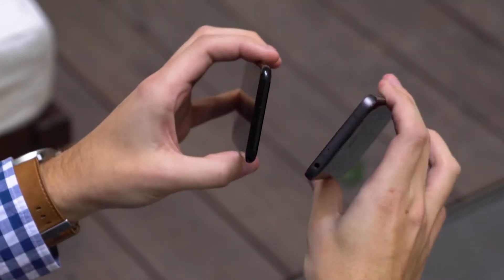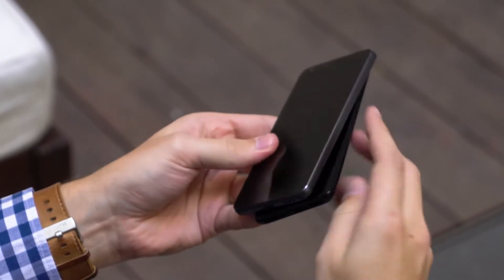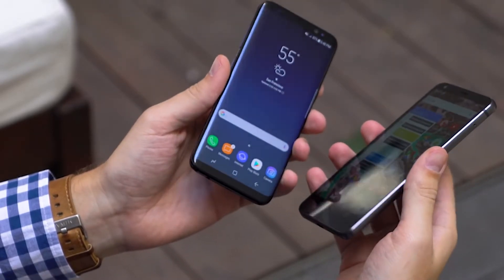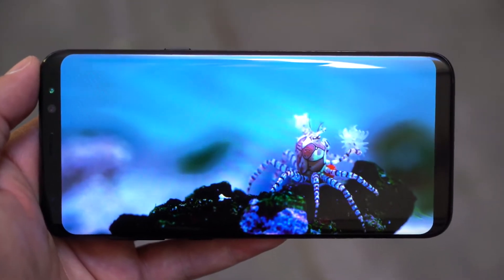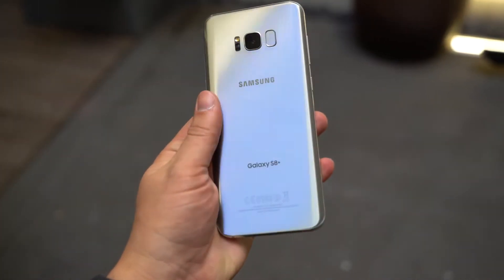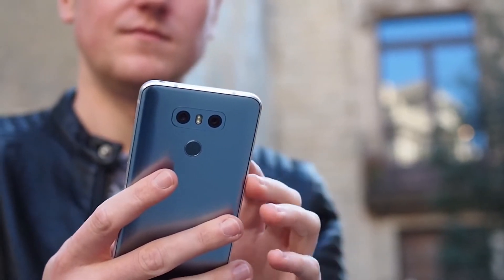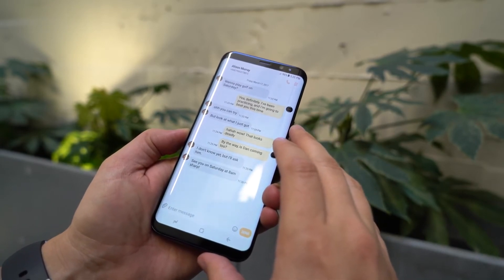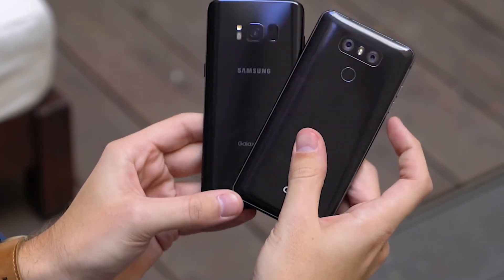Galaxy S8 vs LG G6 which is best?